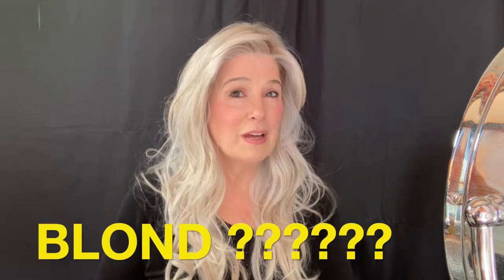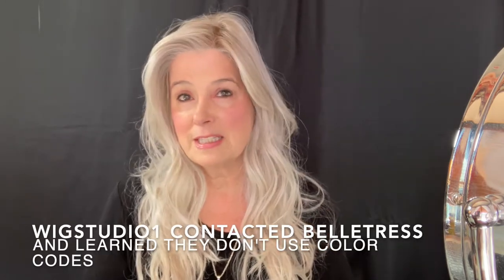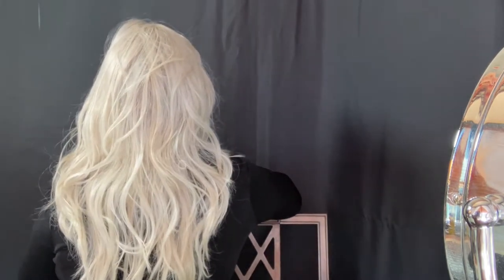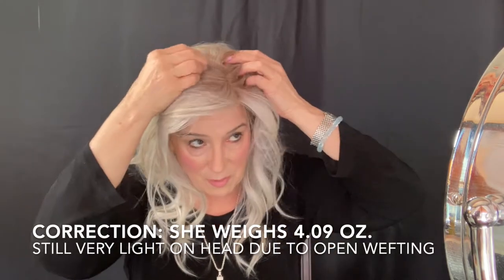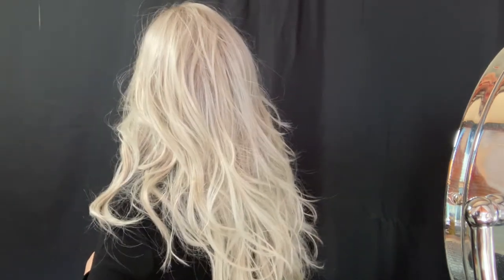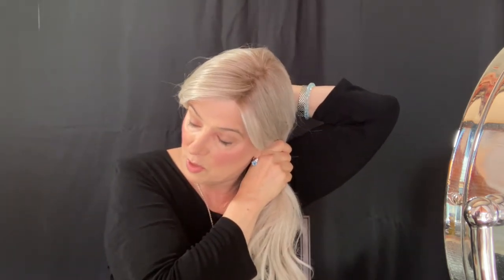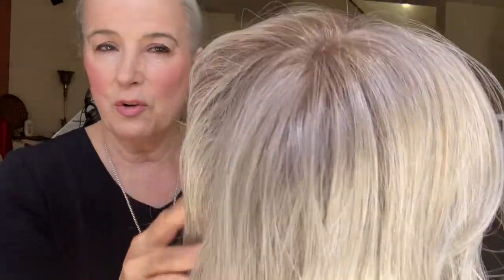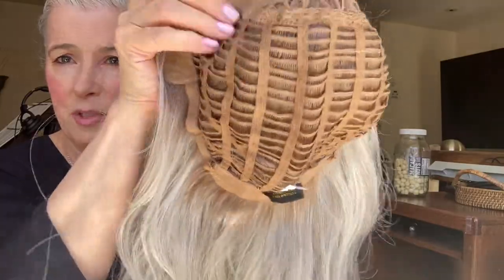💎 Belle Tress SHAKERATO Wig Review. Perfect Long Wig | Roca Margarita Blonde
*SHAKERATO By Belltress in Roca Margarita Blonde | Girly | Romantic | Exceptional

0:00
5:20 - The Spin
10:47 - Stylin
13:11 - Cap
16:13 - Outside View

BACKSTORY:
Due to some recent health challenges, I have started to lose my hair.  So naturally, I turned to YouTube and the internet to educate myself on the world of Wigs.  Wow!  It's a very big and sometimes confusing world.  I found it very time-consuming to locate beautiful-looking Silver/Grey and/or white wigs (and hairpieces/toppers); let alone understand exactly what I was buying.  It was a huge learning curve.  In an effort to "give back" to SO MANY who have helped ME, here on YouTube, I have uploaded my own video reviews here of Silver/Grey/White Hair Wig (and hairpieces/toppers) reviews.  I hope it helps save you gobs of time.  It will grow as I learn more and add more reviews ..